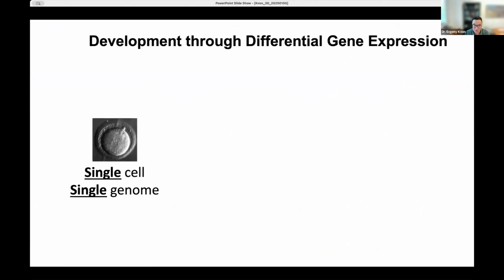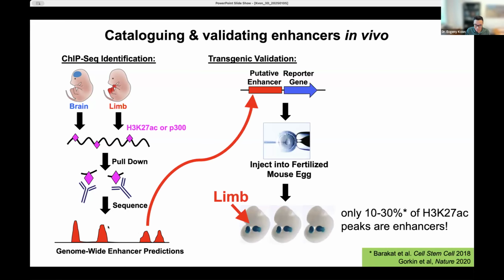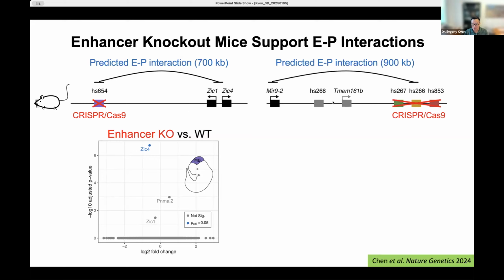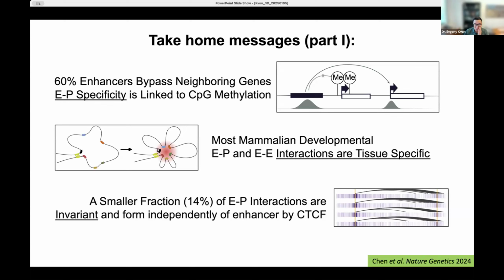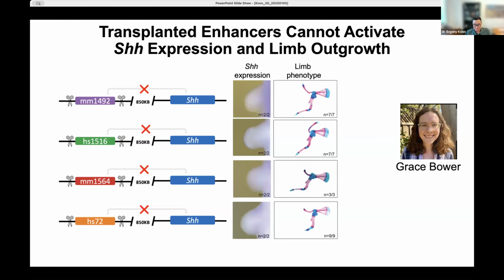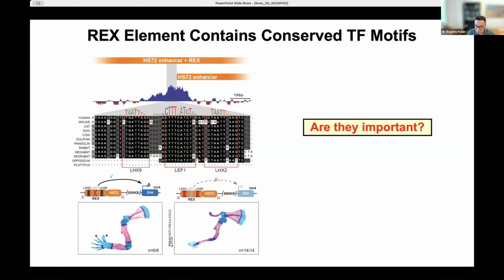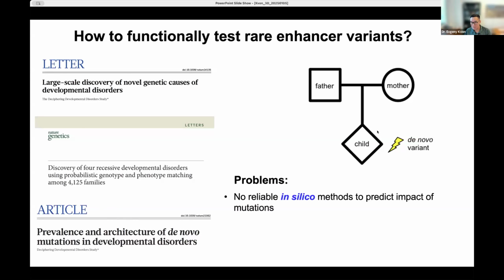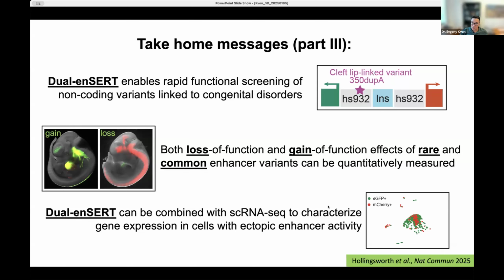The 3D Regulatory Genome: Dr. Evgeny Kvon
The 3D Regulatory Genome:  Long-range Gene Regulation In Development and Disease

Abstract:

Enhancers are remotely located non-coding DNA elements that turn on and off genes in different cell types and in response to stimuli. How remote enhancers transfer regulatory information to their target promoters is one of the central unanswered questions of gene regulation and genome organization. The Kvon lab uses innovative mouse genome engineering and genomics techniques to understand how mammalian long-range enhancers operate over distances that often exceed hundreds of thousands of base pairs. I will talk about our recent study, which assessed the role of enhancer-promoter proximity in long-range developmental gene activation. I will also talk about our recent discovery of a new cis-acting regulatory element called Range Extender that assists developmental enhancers in activating genes over extended genomic distances.